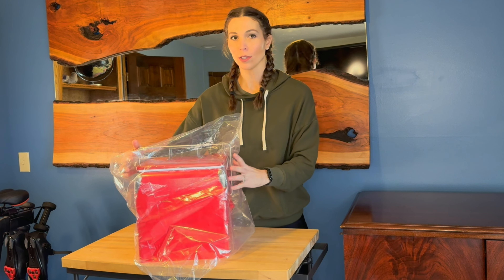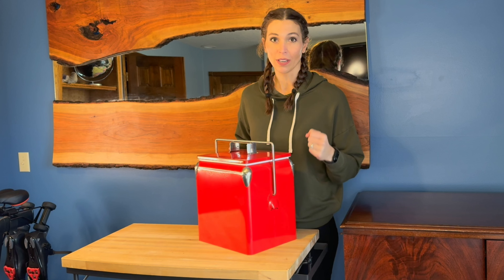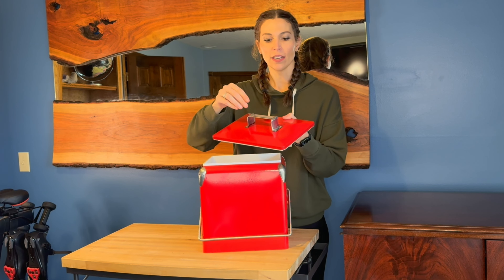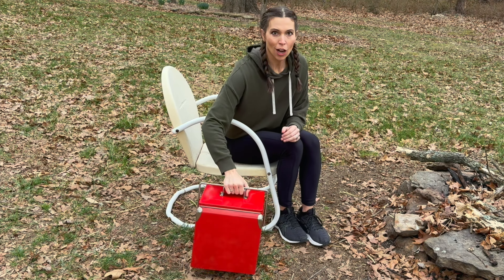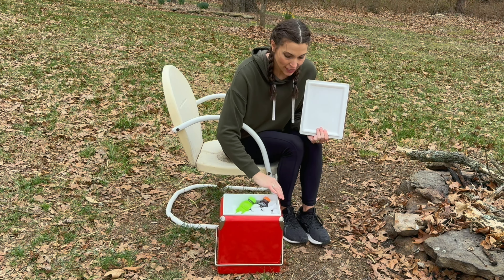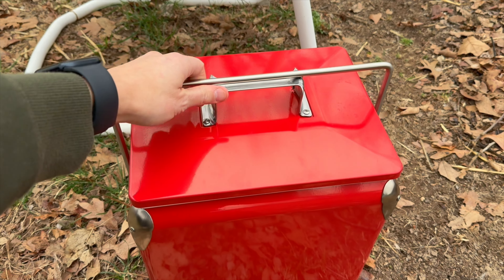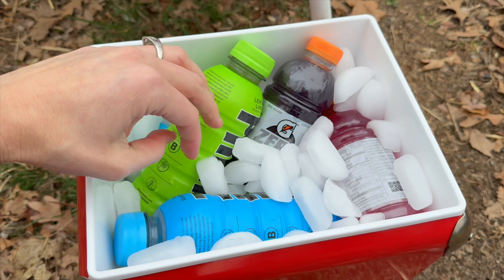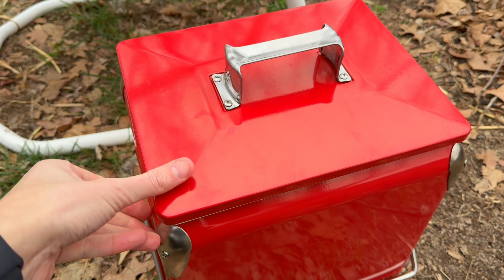Retro Ice Chest looks cool and keeps cool!